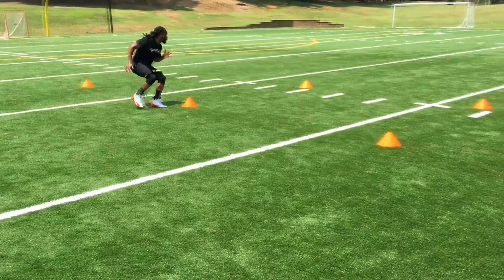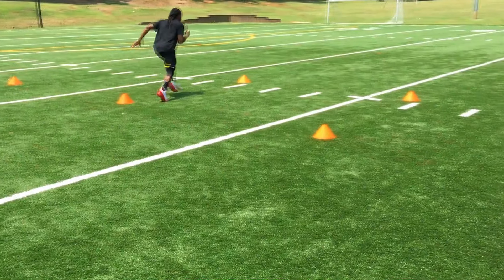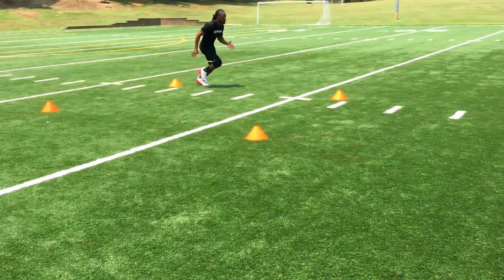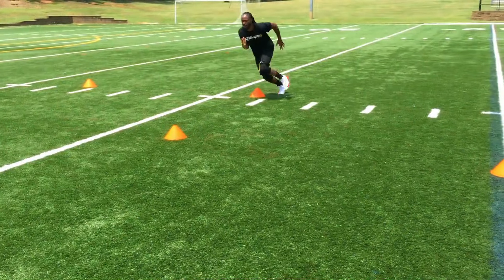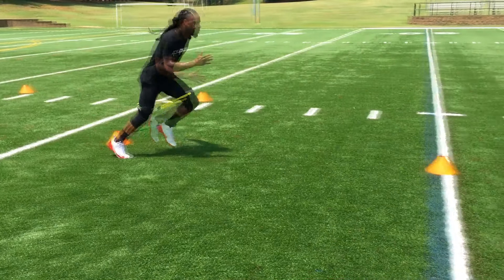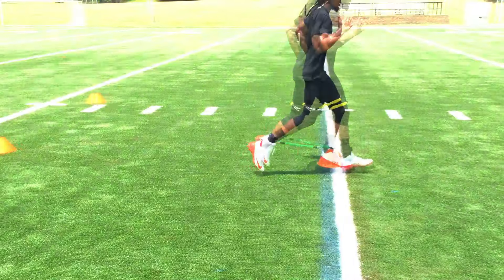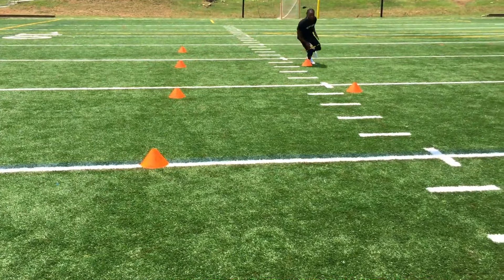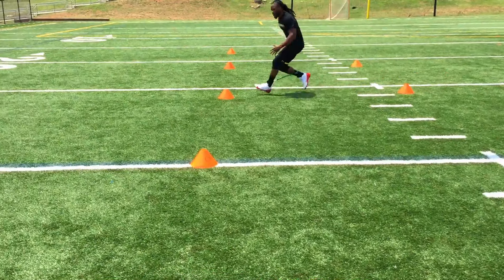Box Cut Drill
This Drill forces athletes to use rapid braking, sudden changes in direction, ad first-step quickness enhancing body control and awareness in tight spaces.

Steps
1. Place 6 cones every five yards apart forming a square and starting and end points.

2. In a two-point stance, sprint to the first cone, decelerate, cut ninety degrees and then reaccelerate.

3. Keep decelerating, cutting ninety degrees and reaccelerating at each cone throughout the drill for one rep.

4. Perform a total of 5 reps in each direction.

Tips

• When decelerating, lowering your center of gravity is essential.

• As you approach a cone and stutter step drop your hips, knees and ankles.

• When cutting on the outside foot, lean inward rotate your hips and begin quick extension through the hips, knees and ankles for acceleration.

• Maintain quick sprinter arms for balance, quick feet and focus on the next cone as you make each break.